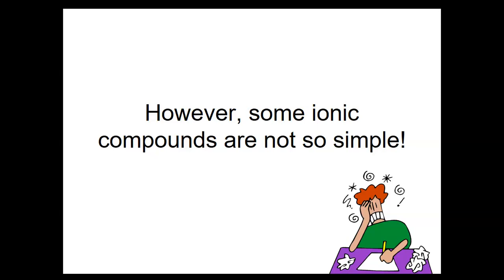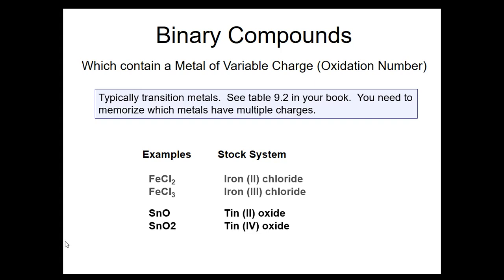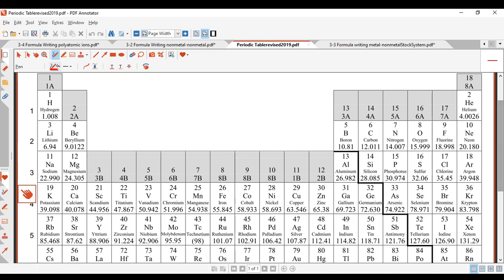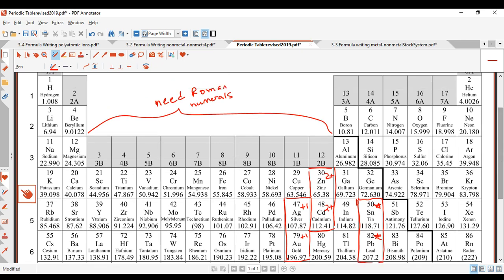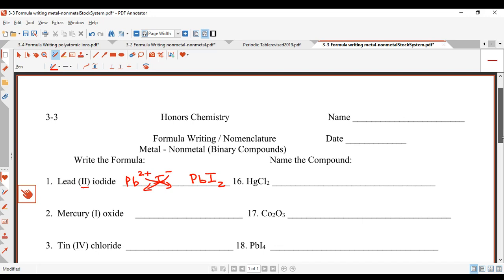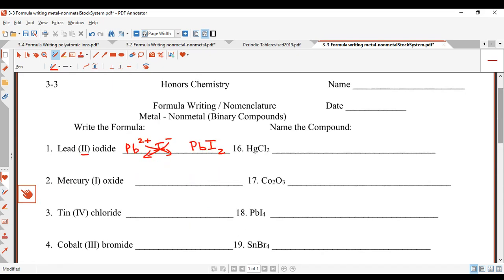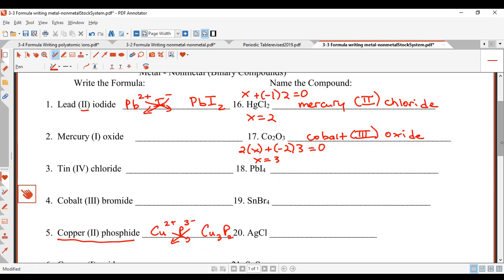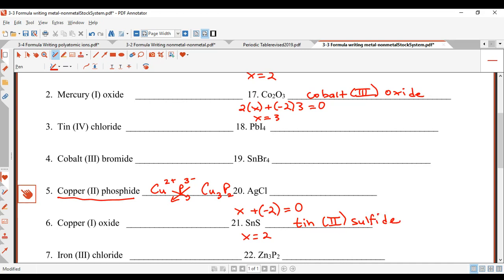Stock System for Ionic Compounds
This video goes over ionic compounds where you have elements with multiple charges.  It goes over how to determine the charge for these elements and how to indicate it with roman numerals.  It also goes over how to write the formula of the compound if give the stock system name.